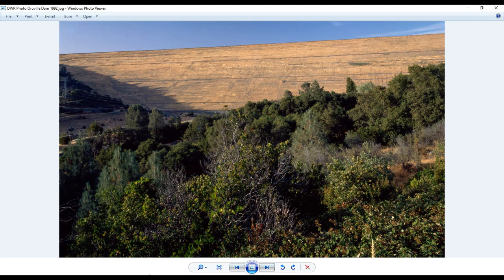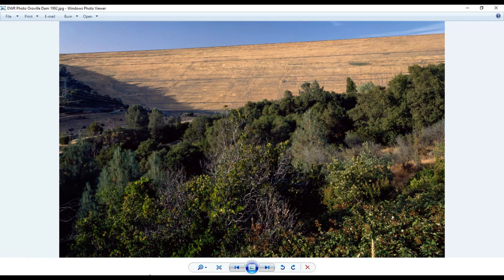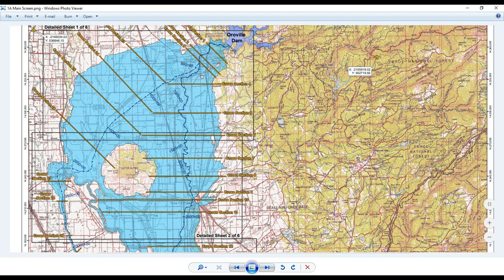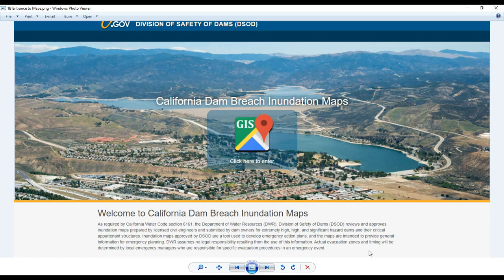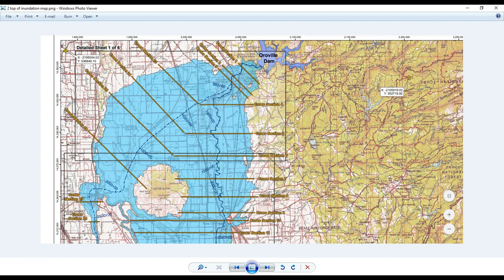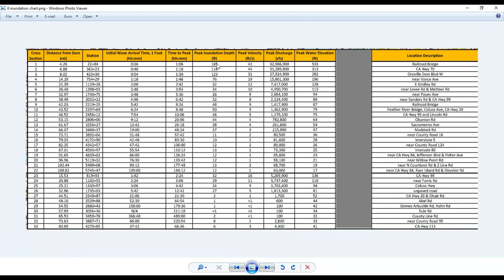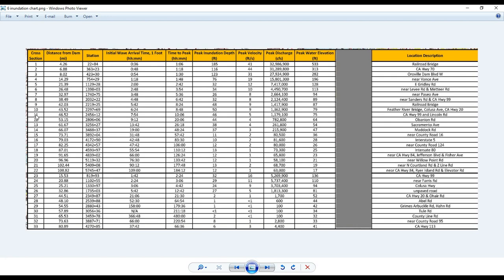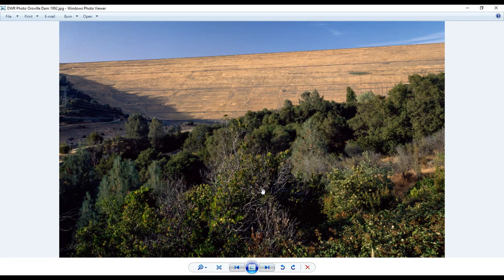Where would the water go if the Oroville Dam failed? by Millie Kay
This video provides information about inundation mapping of dam failure of the Oroville Dam.

Here is the link for the maps:
Go to the following link and choose "View Approved Inundation Maps":